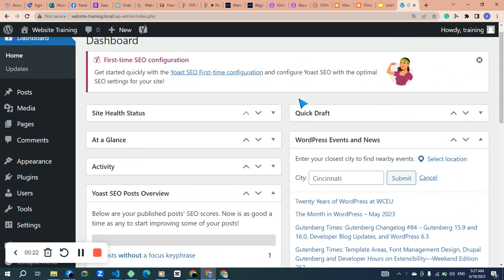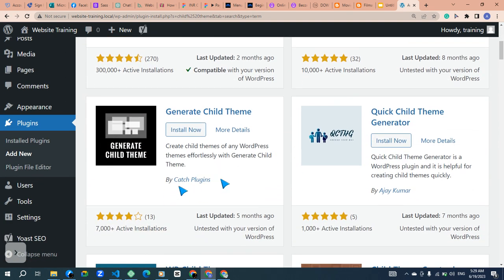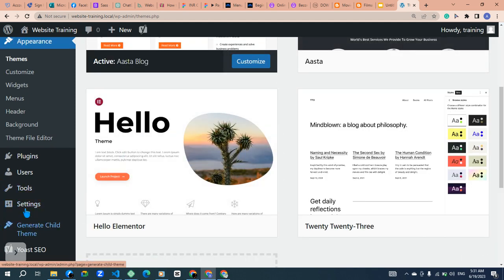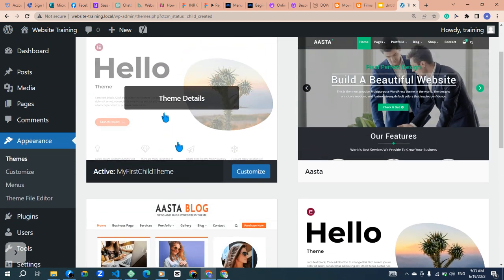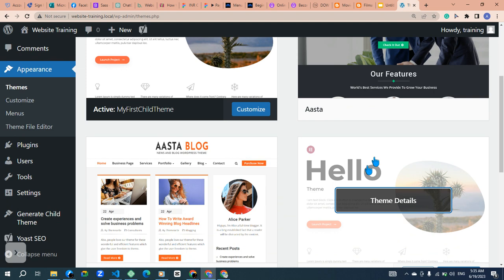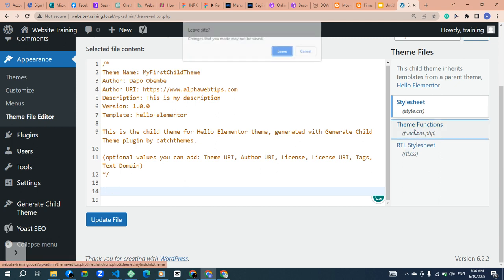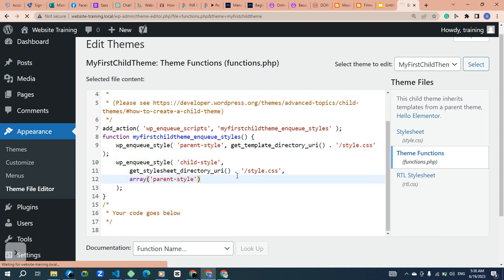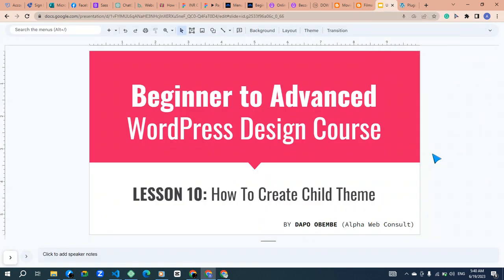How to Create a Child Theme in 2025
Looking for a way to have a WordPress Child Theme?

This lesson walks you through how you can generate a Child Theme even if you are not a developer.